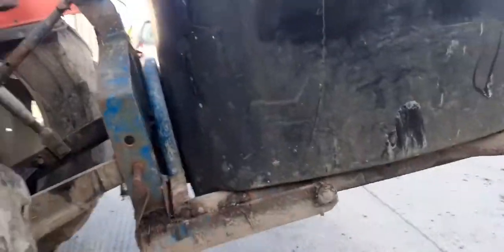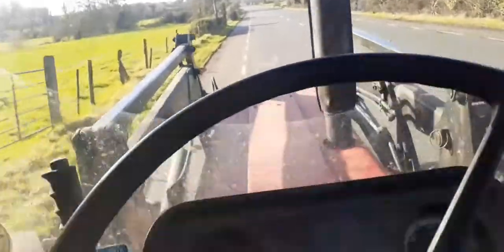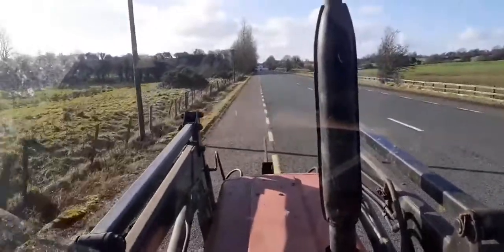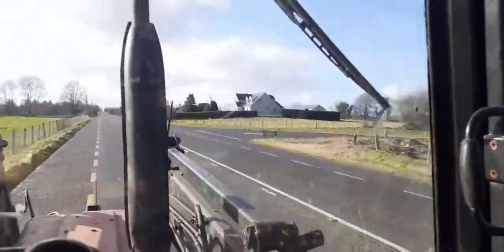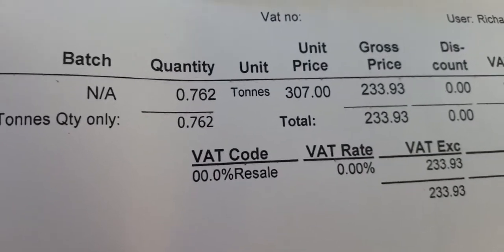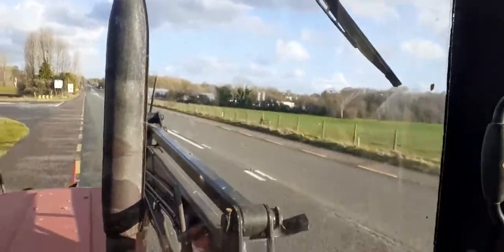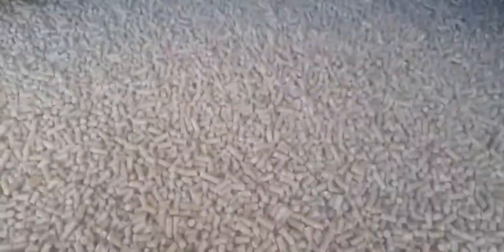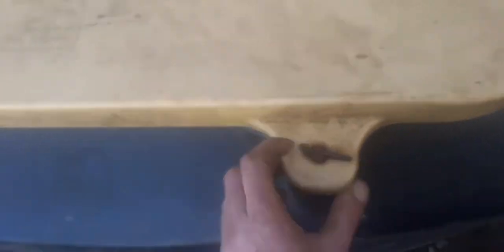JFC meal bin and collecting cattle nuts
going to grennans agri store